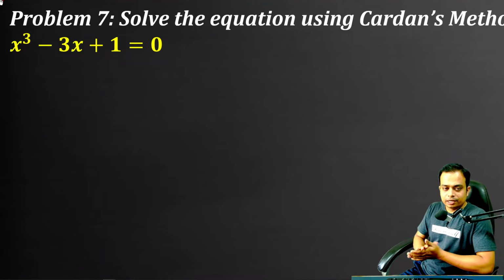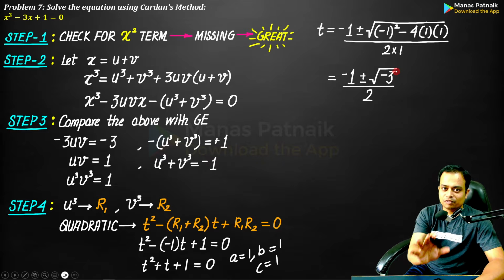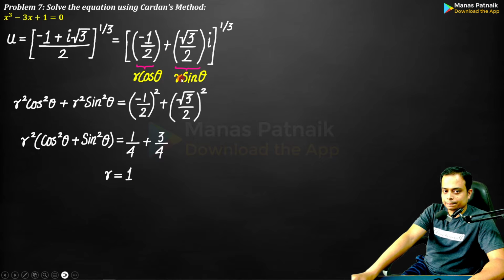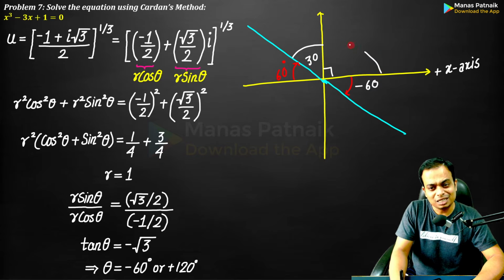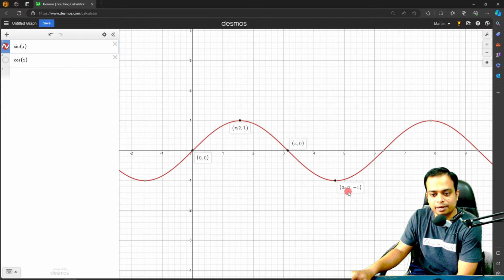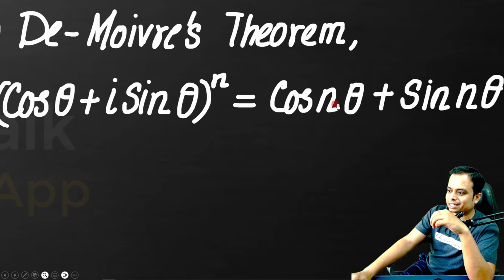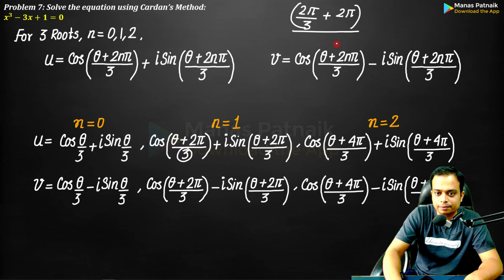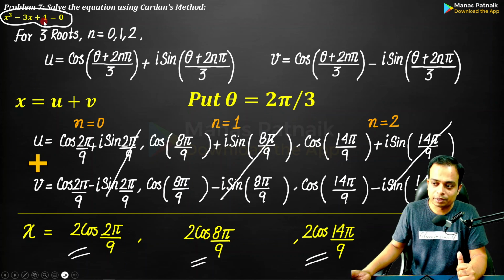Solution of Equation || Cardans Method || Exercise 3 || Problem 7